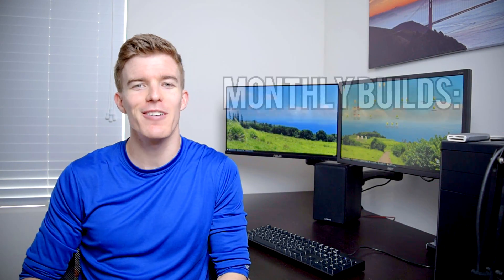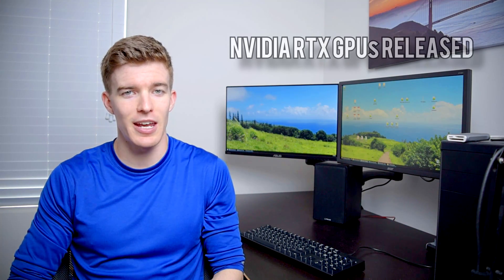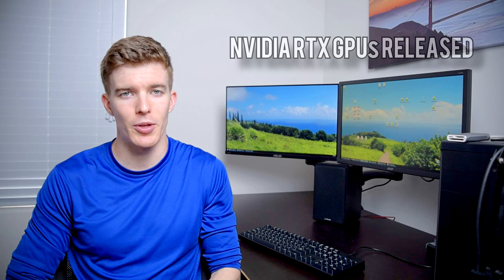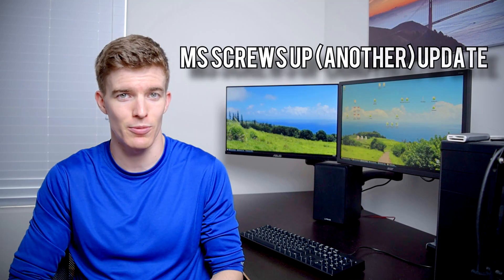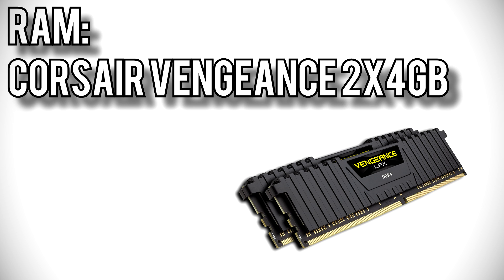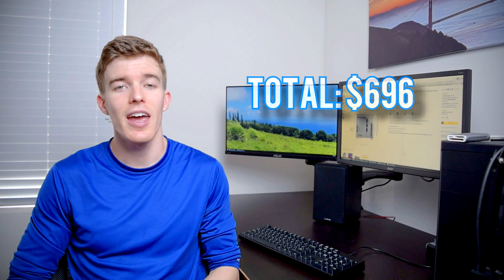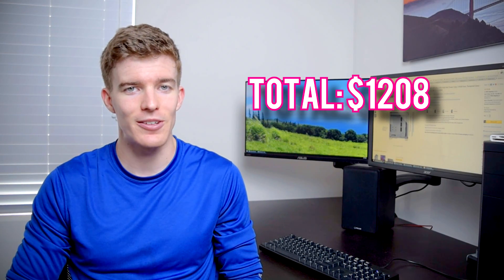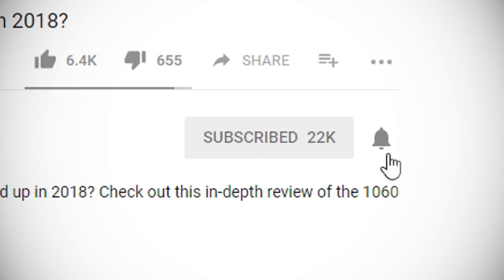Gaming PC Builds! October 2018 [Monthly Builds 13]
Want to get into PC gaming in October 2018? Check out how to build your own gaming computer in this PC build video!

I’ll show you the best gaming PC builds. In Monthly Builds I walk through the parts I would pick for PC builds at various budgets. If you want the best gaming PC for the money, want to build your own gaming desktop, or you’ve just always wanted to build a PC this series was made for you! It can be daunting to make a budget PC gaming build, and that’s why I made these videos: to show you how to build the best gaming PC cheap!